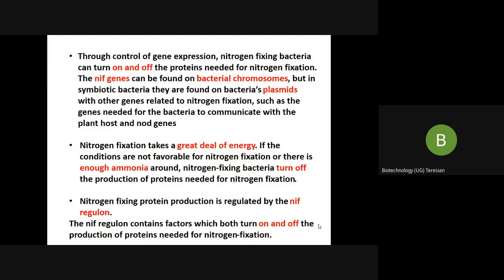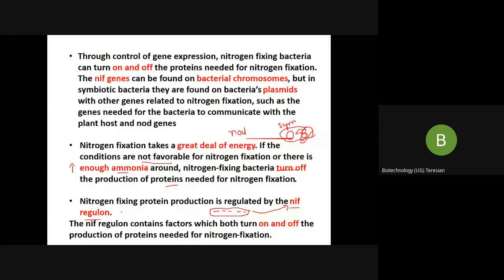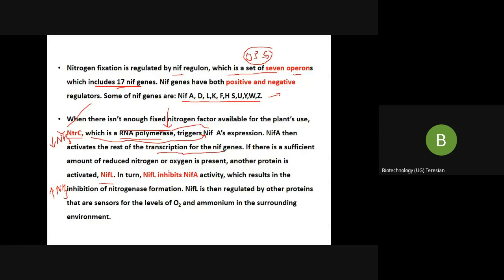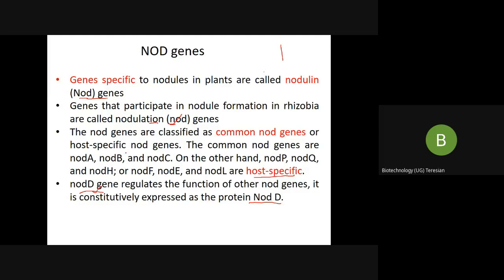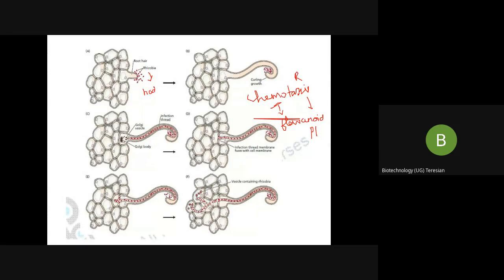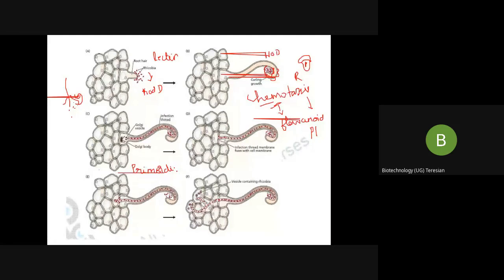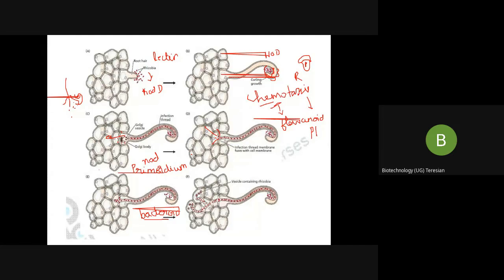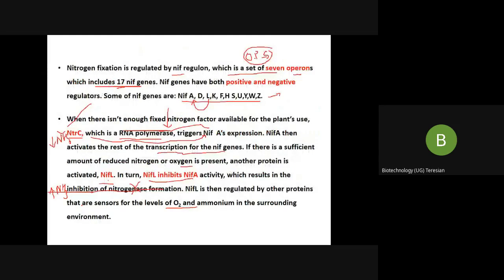Genetic of nitrogen fixation Nif and nod genes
The first stage in the formation of the symbiotic relationship between the nitrogen-fixing bacteria and their host is migration of the bacteria toward the roots of the host plant. Generation of nodule primordia, Release of bacterial cells into root primordia Branching of the infection thread Inside the nodule, the infection thread branches, enabling the bacteria to infect many cells. Formation of bacteroids, Development of vascular system of the nodule